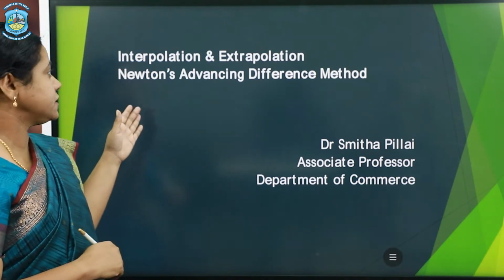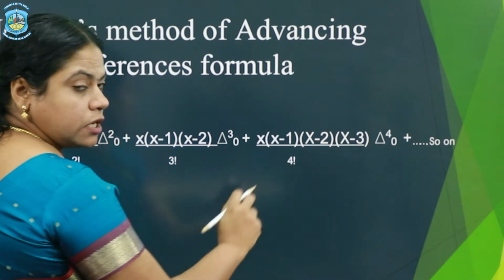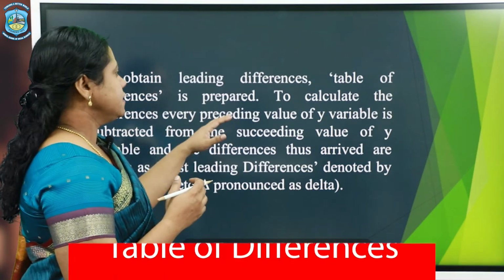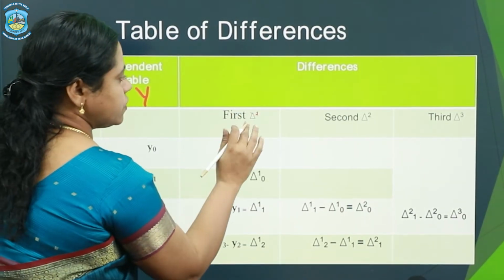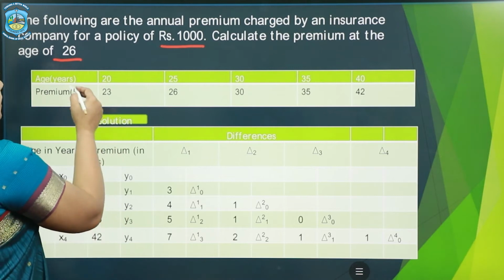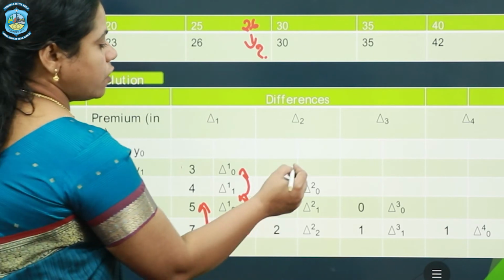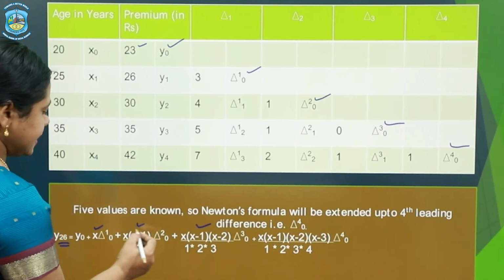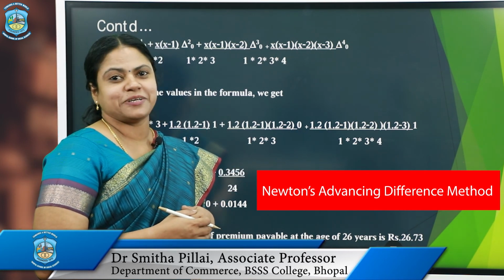SUBJECT - STATISTICS, TOPIC - NEWTON'S ADVANCING DIFFERENCE METHOD